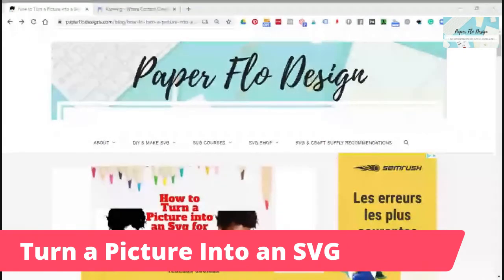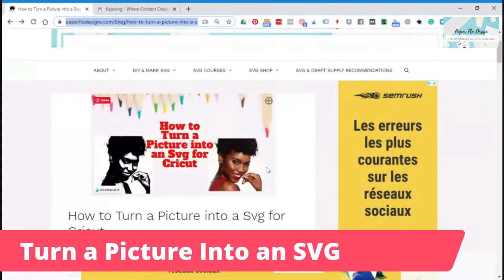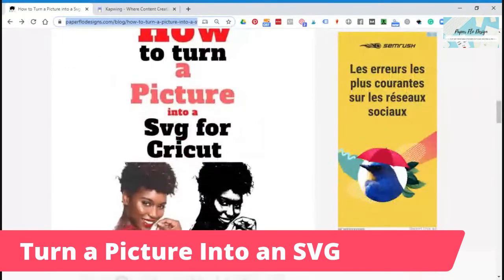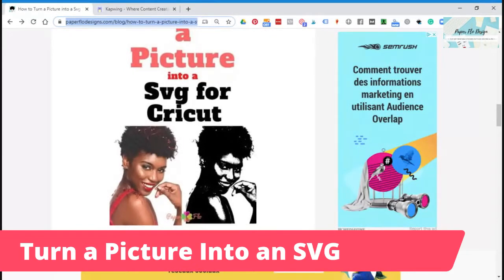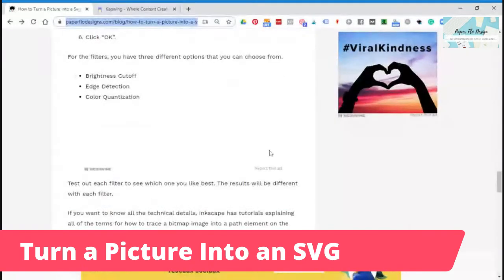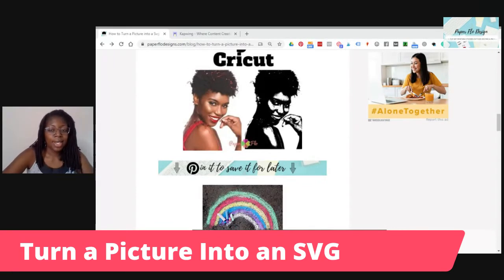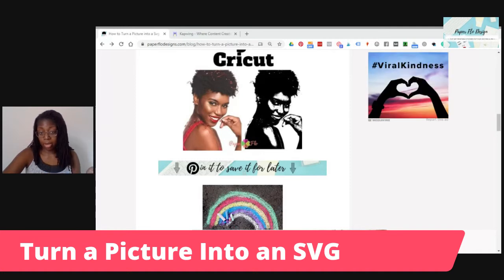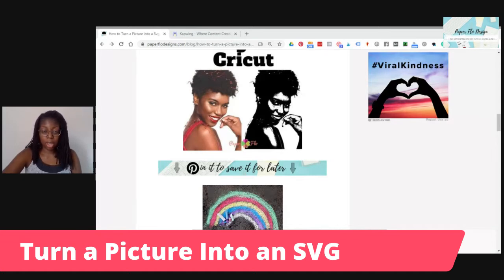How to Turn a Picture Into an SVG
Have you seen those personalized t-shirts everywhere? Do you want to know how to make them? The first step is to figure out how to turn a picture into an svg for Cricut or your preferred cutting machine.